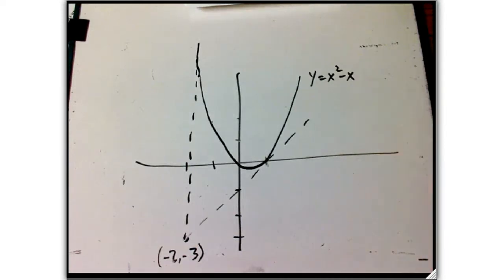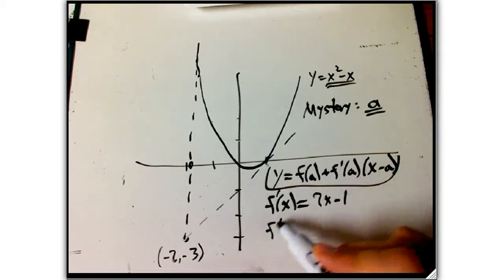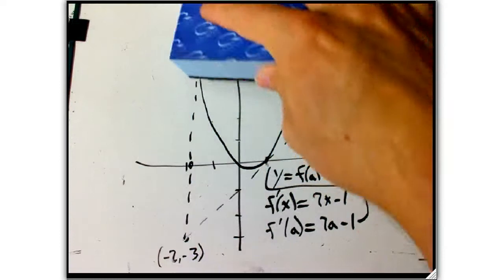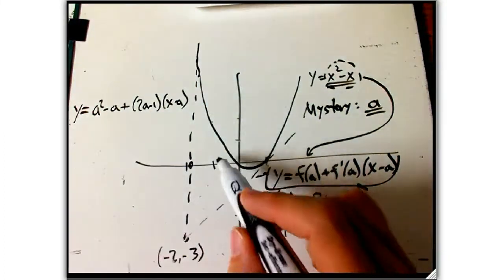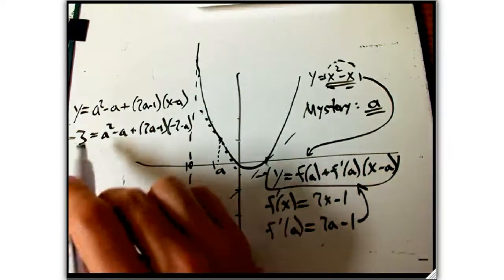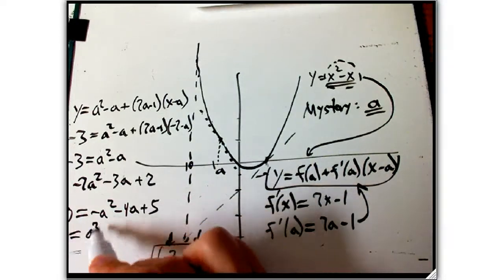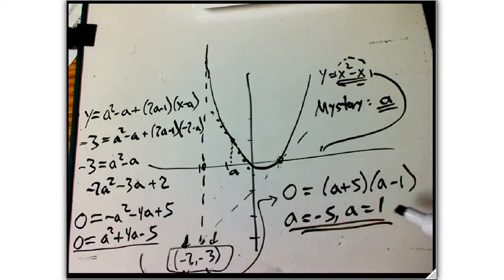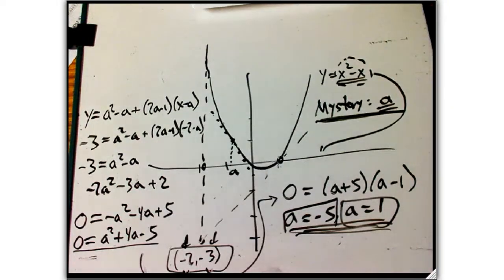harder backwards tangent line problem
A modification of a book problem of finding a tangent line going through a specified point